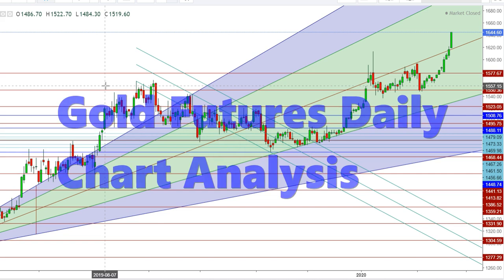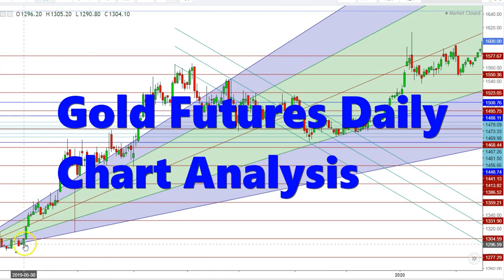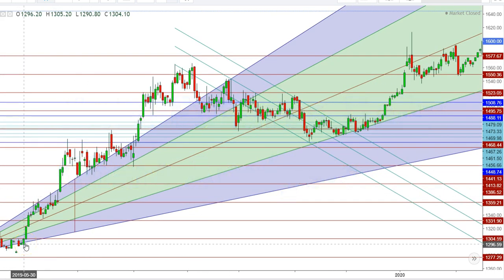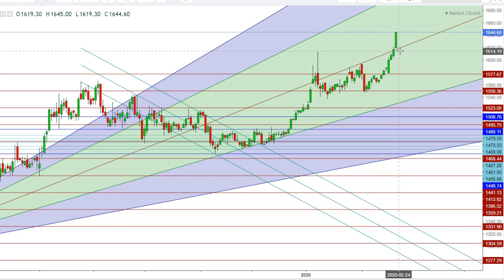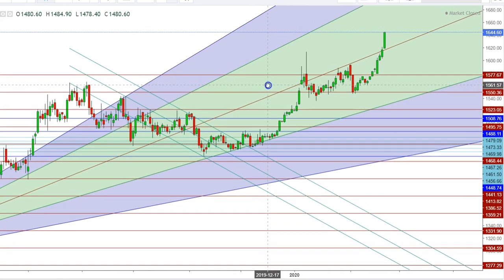Gold Futures - Outlook For The Week Of February 24th, 2020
This video explains the in-depth analysis of the movements of Gold futures, in order to predict the expected directional moves during the Week of February 24th, 2020.

1. This content is for information and educational purposes only and should not be considered as an investment advice or an investment recommendation. Past performance is not an indication of future results. All trading carries risk. Only risk capital be involved which you are prepared to lose.

2. Remember, YOU push the buy button and the sell button. Investors are always reminded that before making any investment, you should do your own proper due diligence on any name directly or indirectly mentioned in this video. Investors should also consider seeking advice from an investment and/or tax professional before making any investment decisions. Any material in this analysis should be considered general information, and not relied on as a formal investment recommendation.